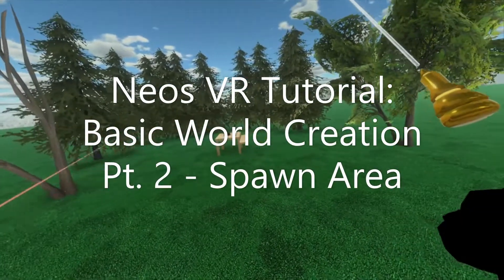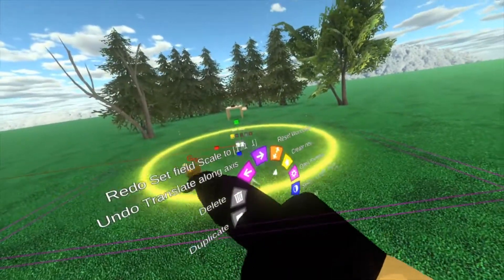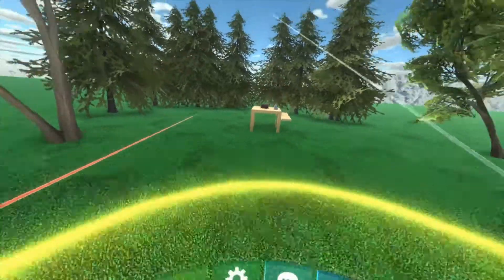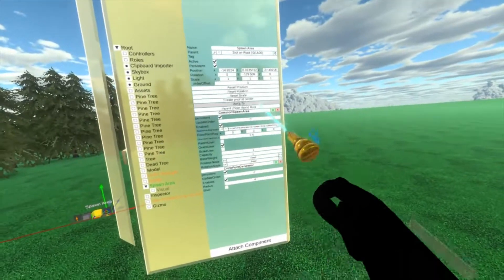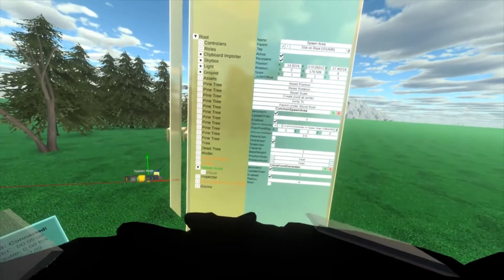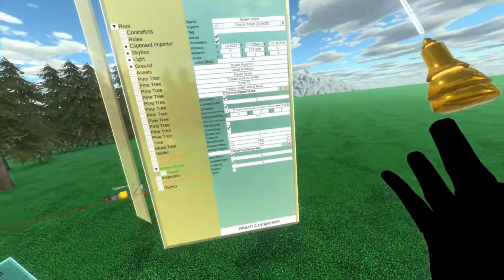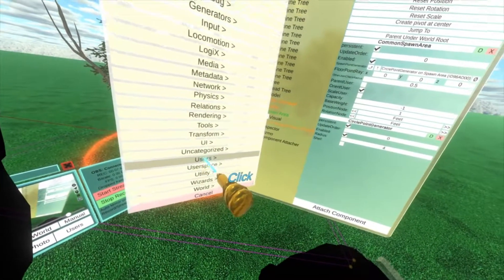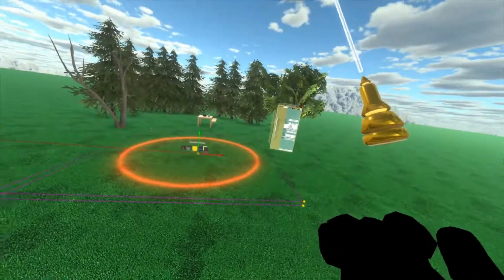OLD: Neos VR Tutorial: Basic World Creation Pt. 2 - Spawn Area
Let's learn how to control where and how someone spawns.